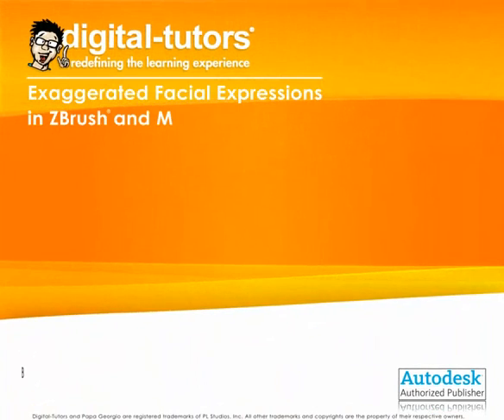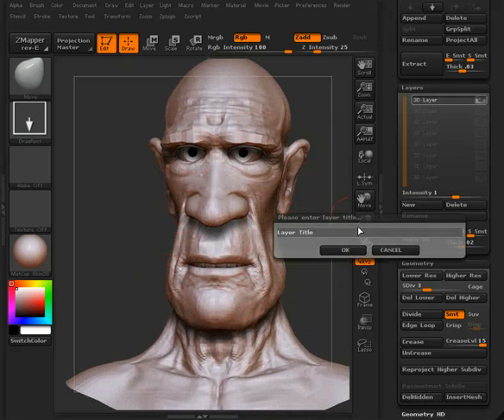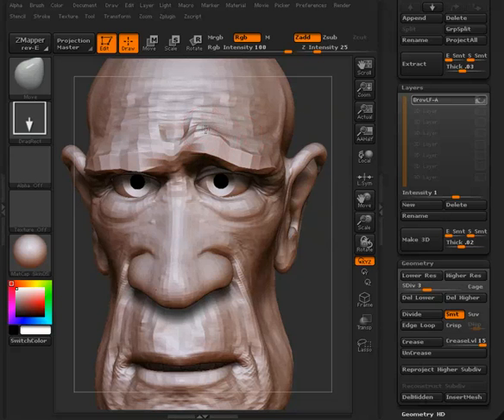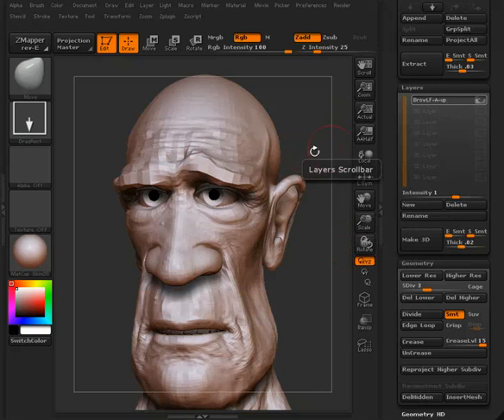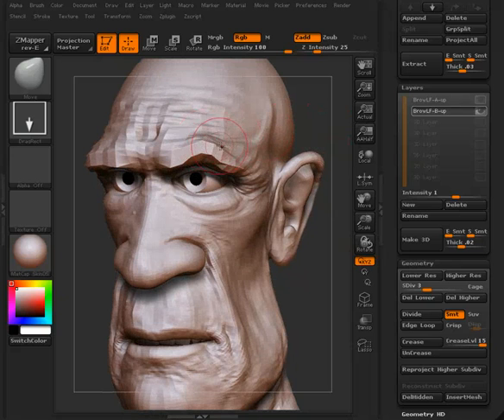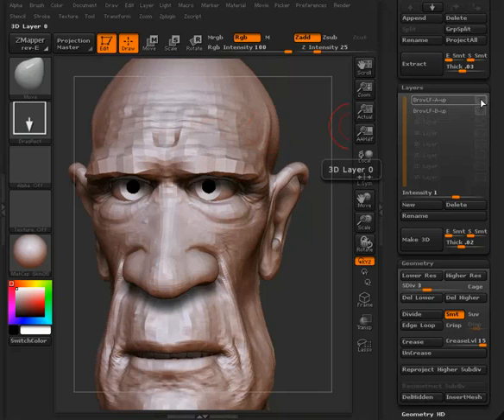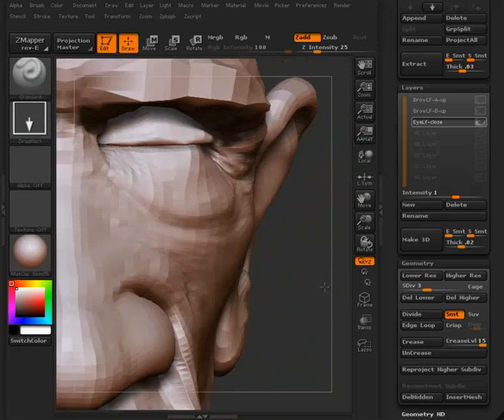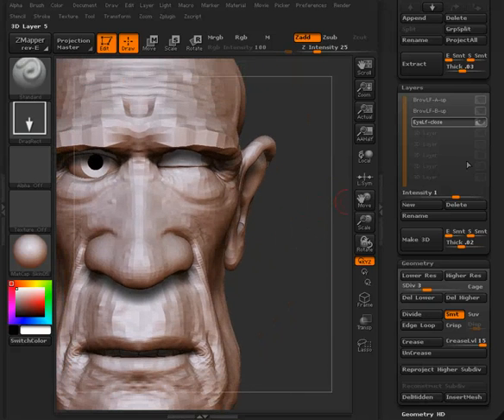9.Building Expressions using 3D layers